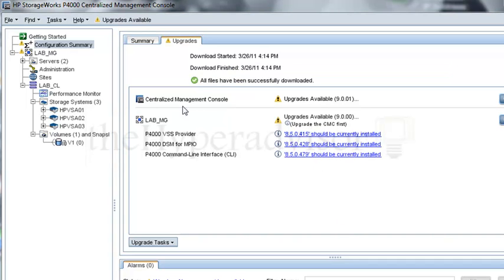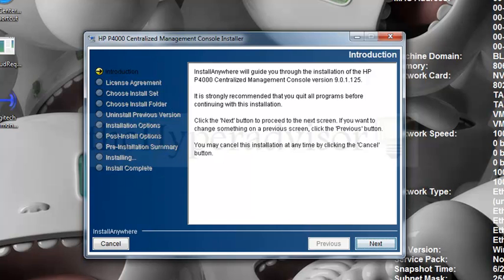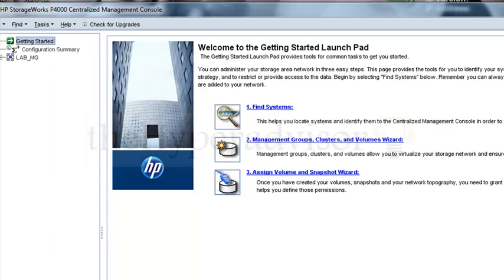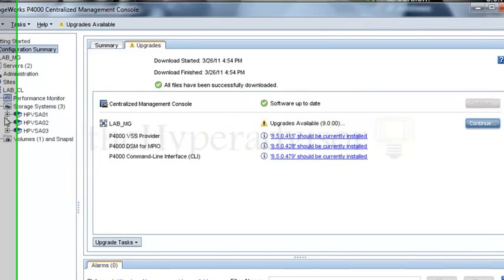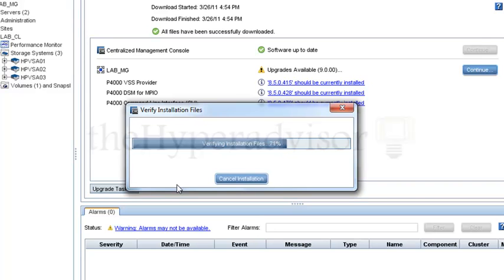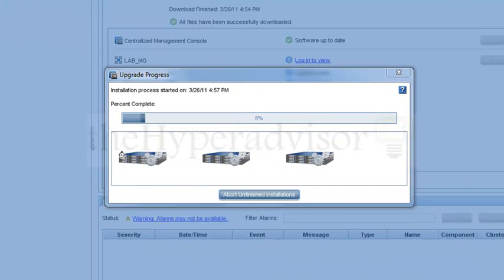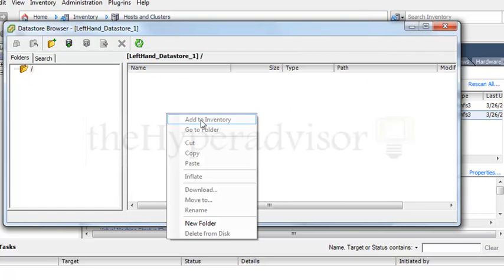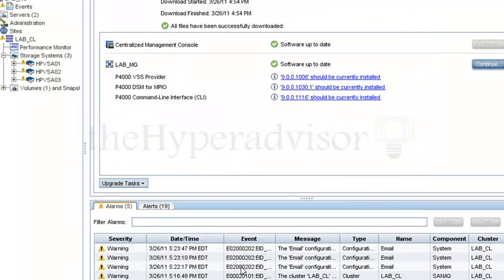HP Lefthand CMC VSA 8.5 upgrade to 9.x Pt2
This is a video that shows the upgrade of the HP CMC and VSA from version 8.5 to 9.x.